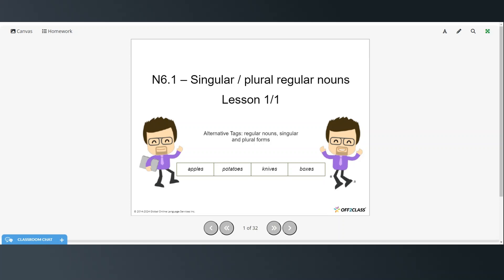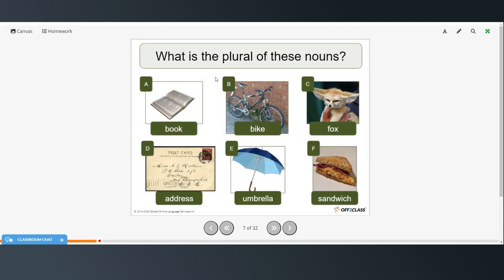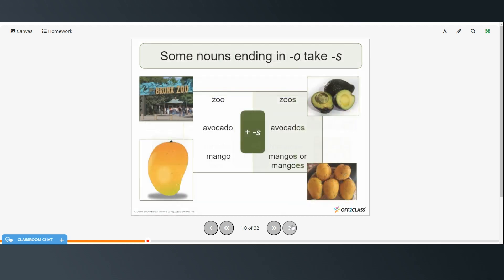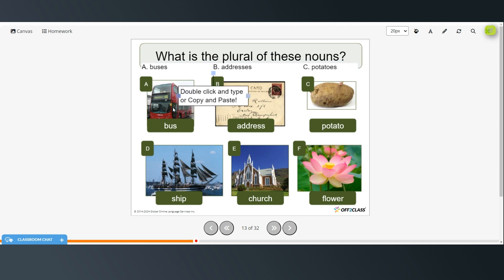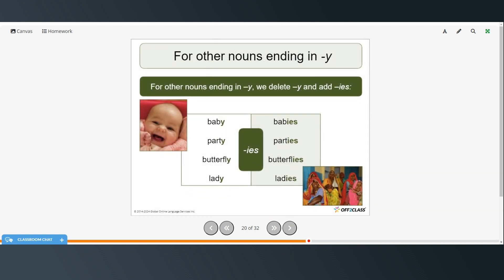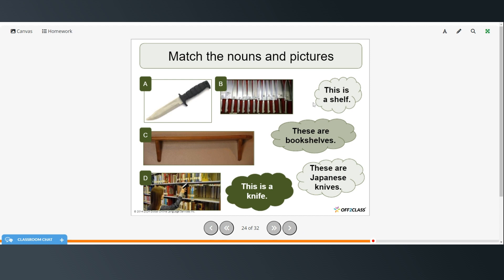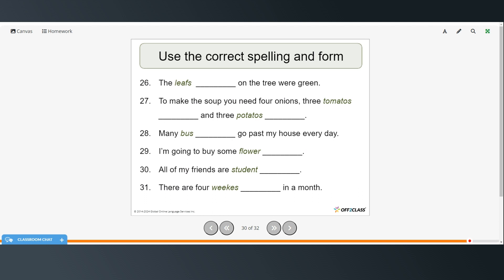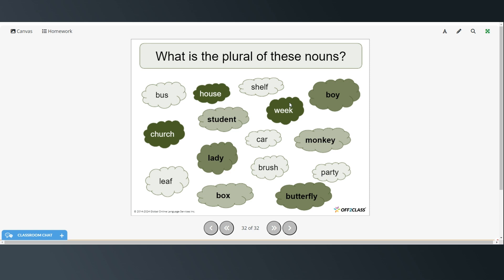A1 N6.1 - Singular and Plural Regular Nouns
In this video students will learn the rules for forming plural forms of regular nouns.